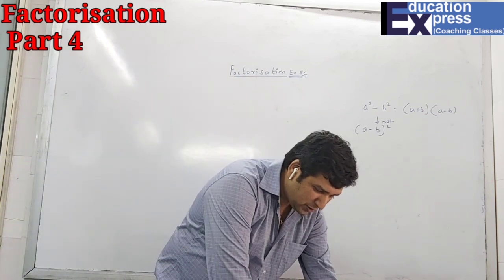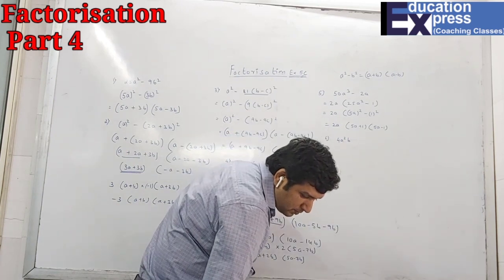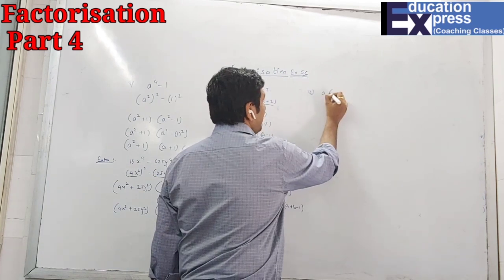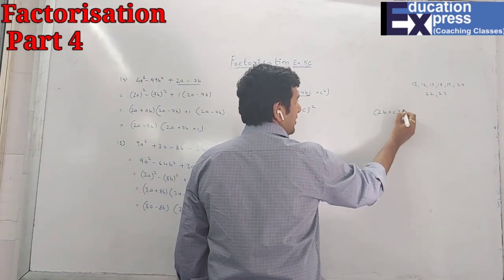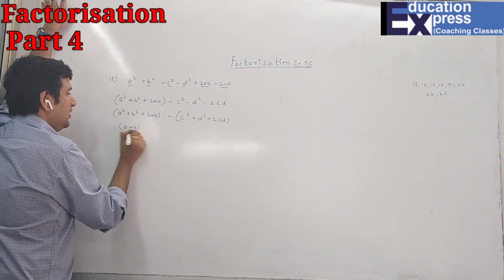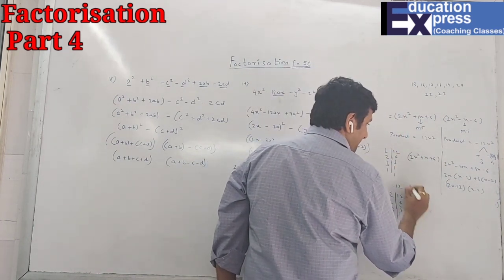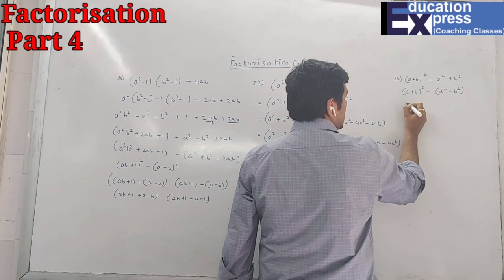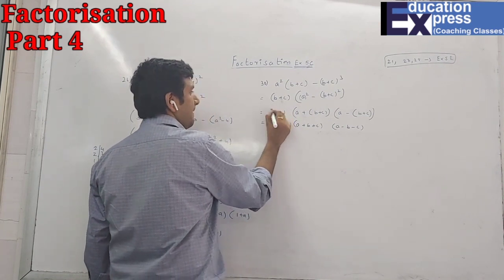Factorisation Part 4 (9th Std ICSE) Solved and Explained By Prof : Pankesh Mehta